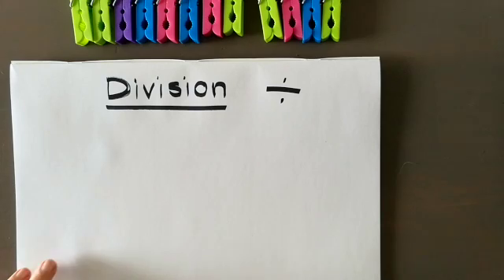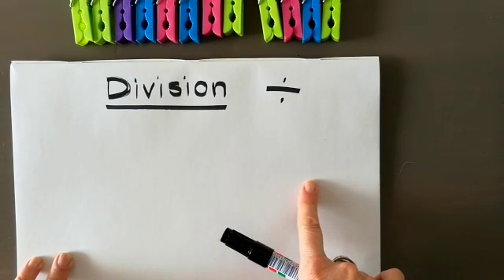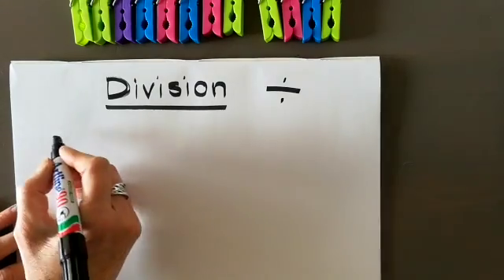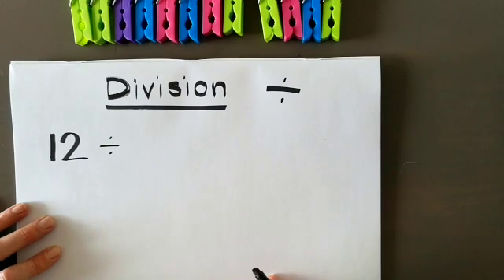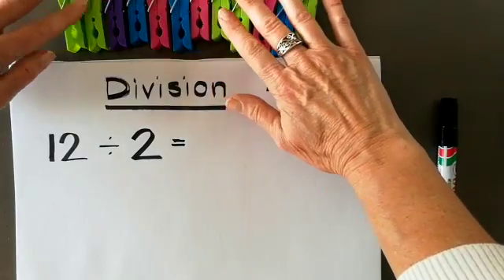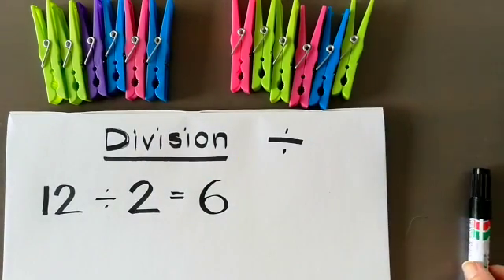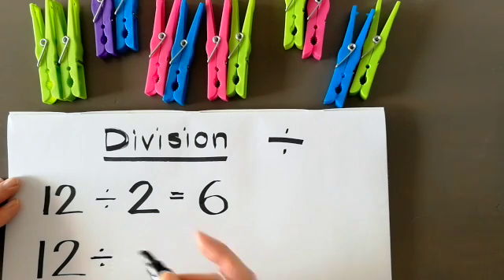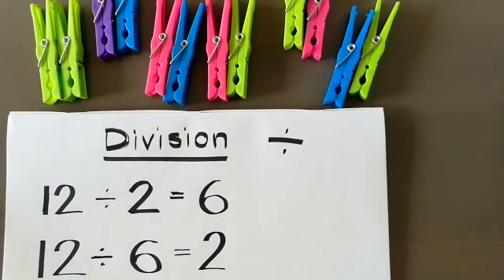Defining Division - Year 1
Math Defining Division yr1